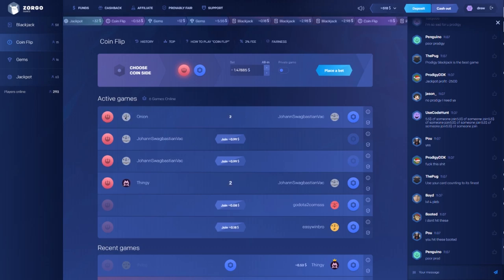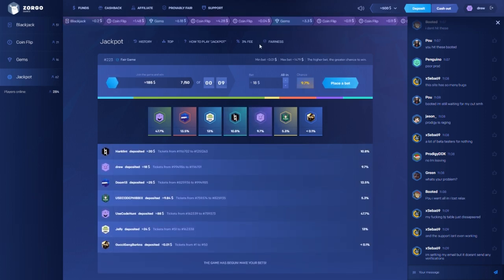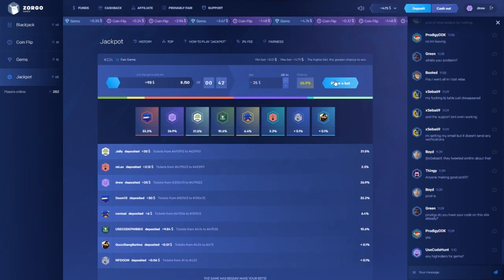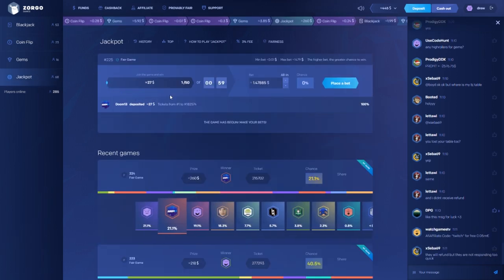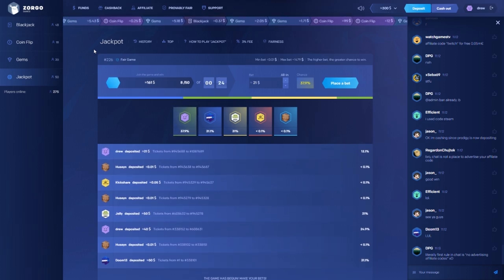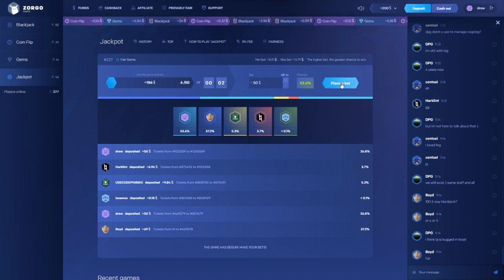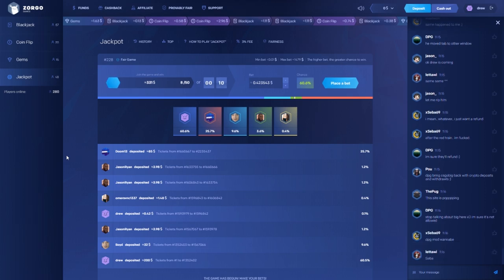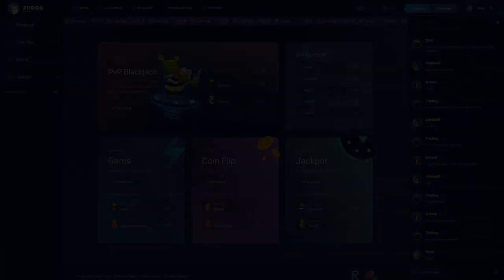DATDROPS NEW PVP SITE! Zorgo.games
Datdrop code - Drewy / daddyskins code - drew